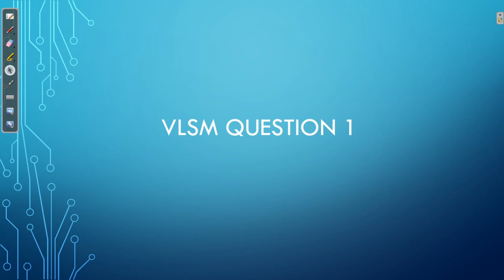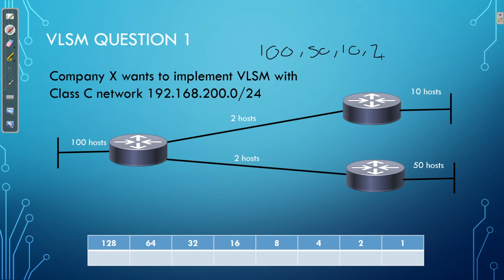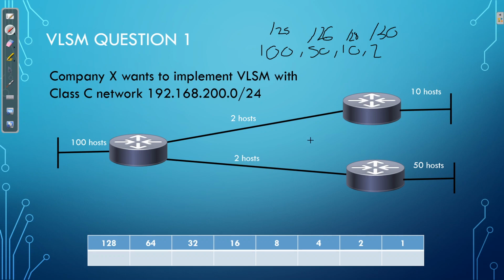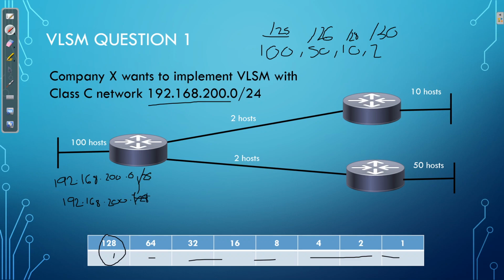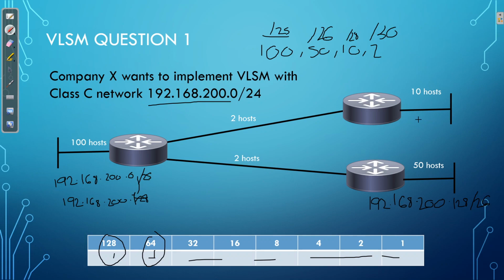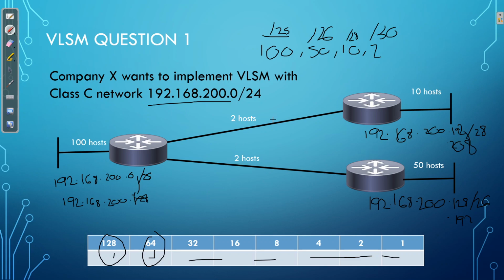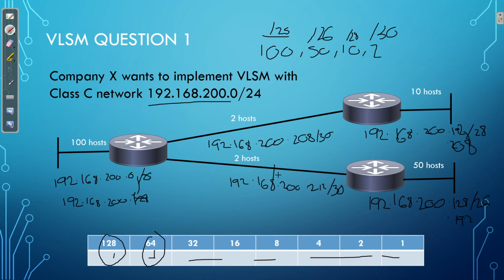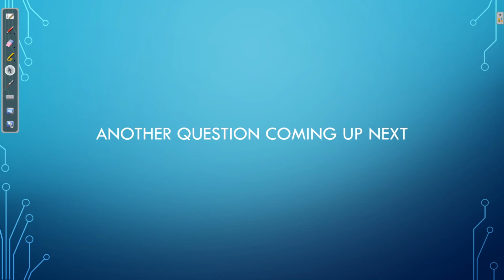FREE CCNA 200-301 | 53. VLSM Question 1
In this video we will walk through a example VLSM Question similar to those you may see on the CCNA Exam. To get the most out of this video I want you to pause the video when we get to the question and then work through the question yourself. When you think you have the right answer play the video and then we will work through it together.

This video is one of many included in the CCNA 200-301 video series which covers all exam topics in-depth. If you have found this video useful then please share so that we can get high-quality training to the masses free of charge.